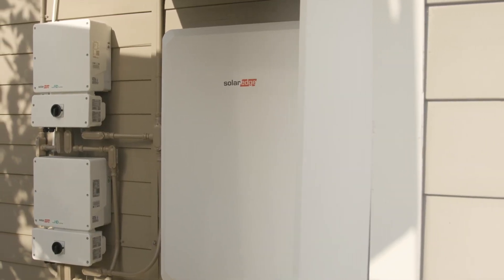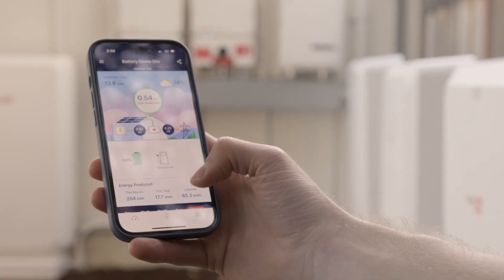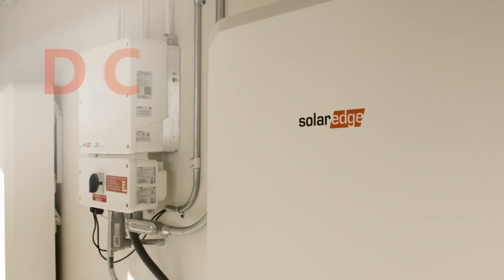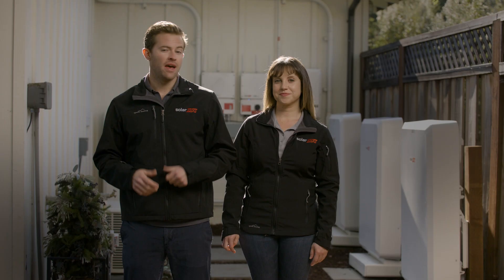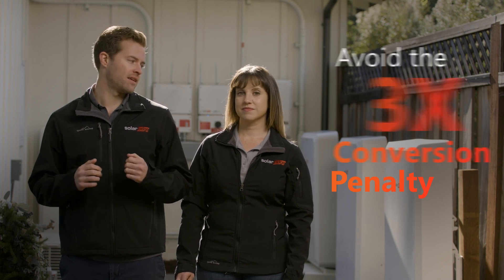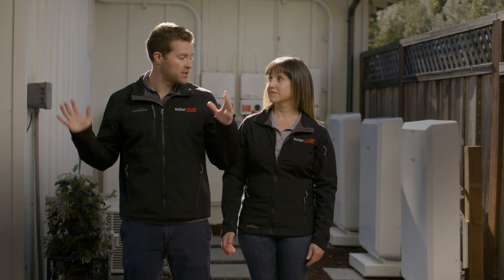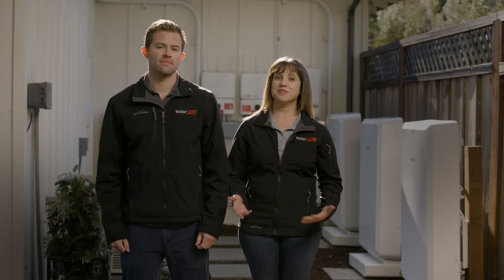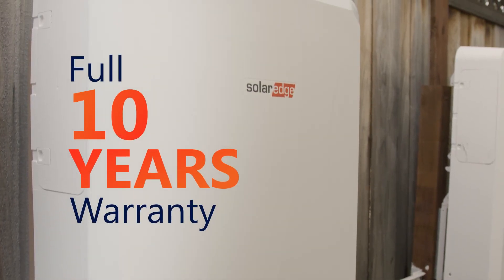SolarEdge Home Battery: More Power. More Peace of Mind.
With the high costs of electricity and outages on the rise, choosing the right battery is key for those looking to save on electric bills and live uninterrupted. SolarEdge Home Battery is designed to integrate with the SolarEdge Home energy ecosystem for higher efficiency and seamless control through the mySolarEdge app. Plus, it’s DC-coupled, which means more power though just one conversion (as opposed to three conversions with AC-coupled systems). Finally, you can relax with a 10-year industry-leading warranty and unlimited power cycles.

Are you an installer? Learn to put more power in more places